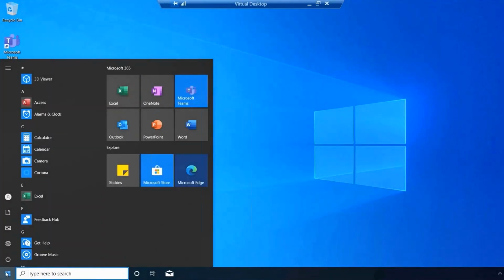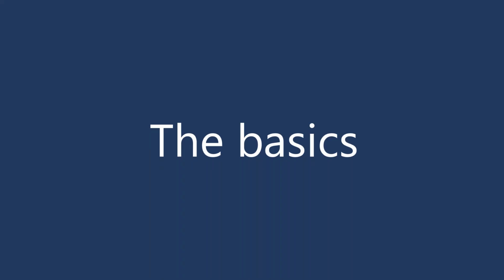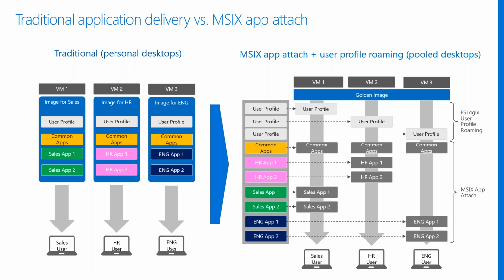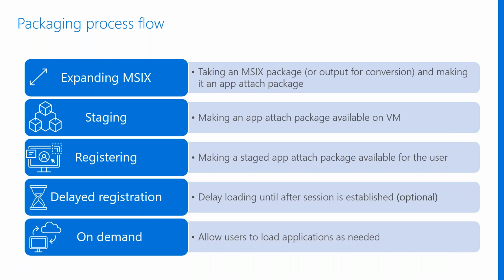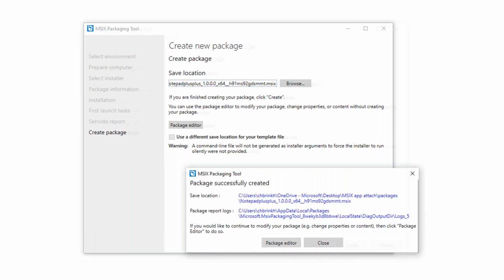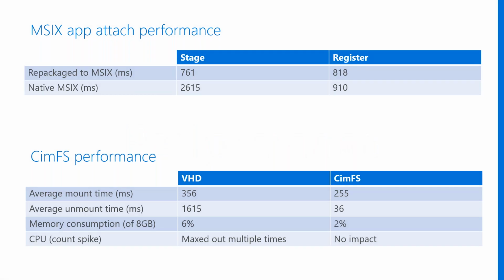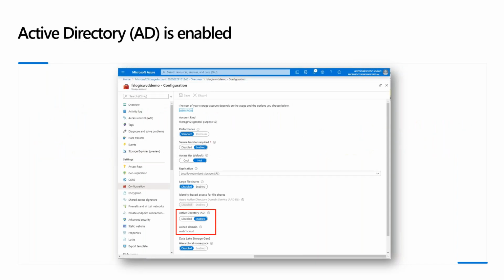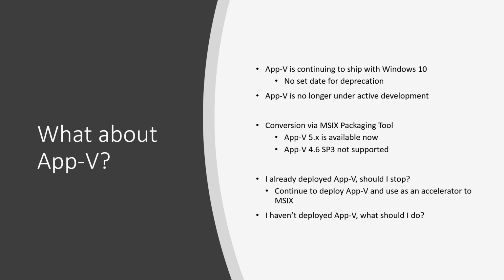Microsoft MSIX app attach – Get To Know everything about It